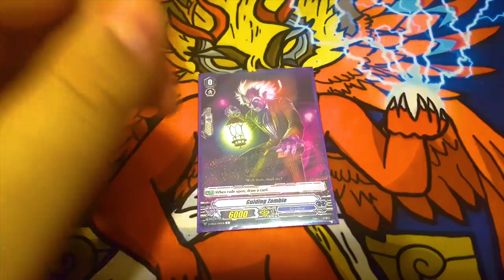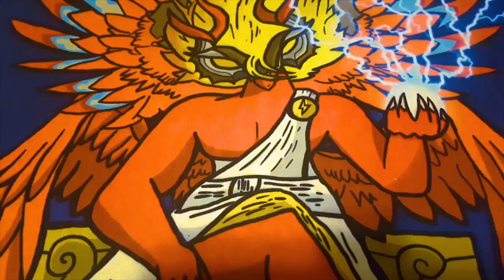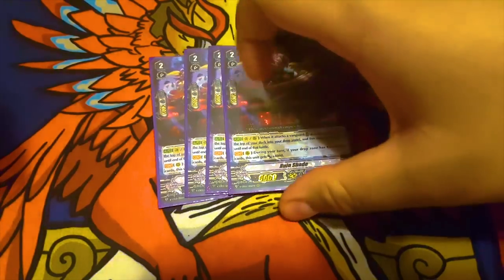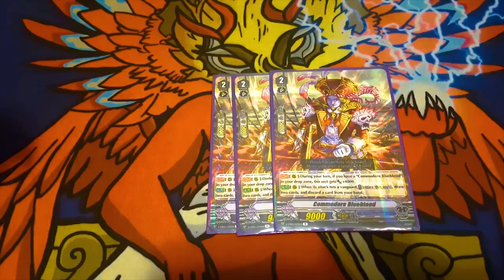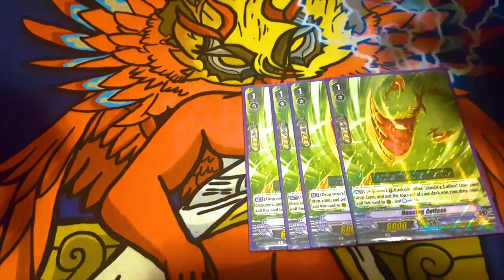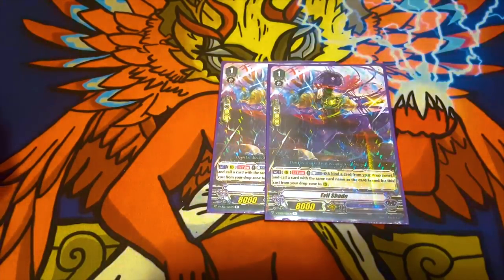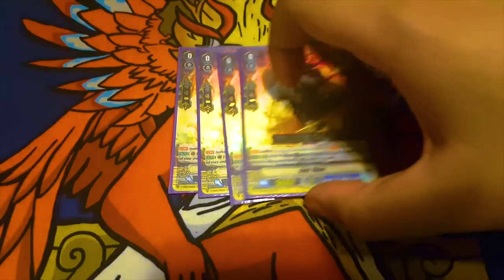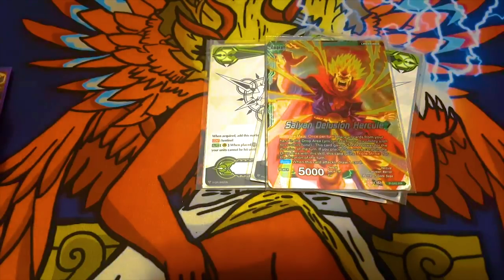Chara Expo Basskirk Deck Profile | Standard | Cardfight!! Vanguard (V Series)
Here's Jose's Standard Granblue Deck he used at Chara Expo.